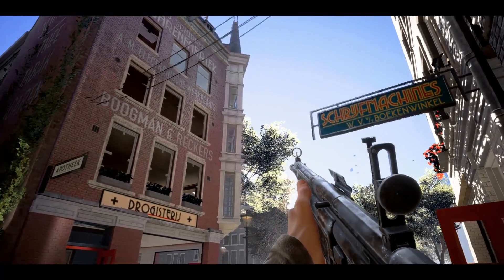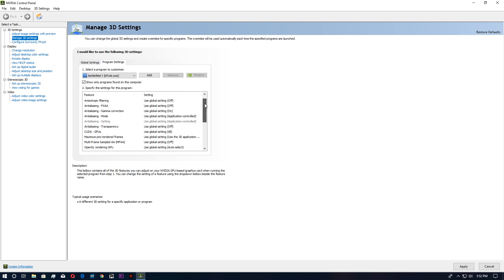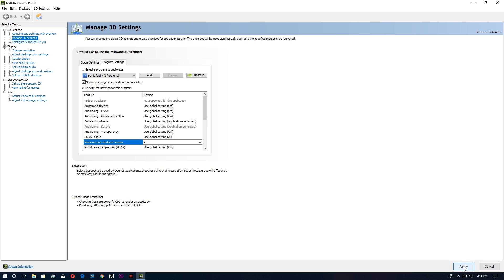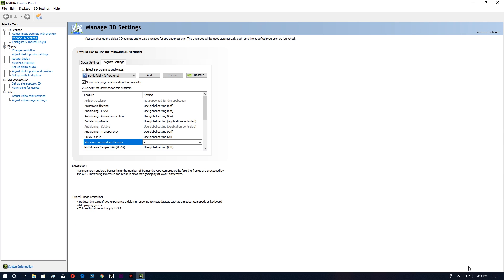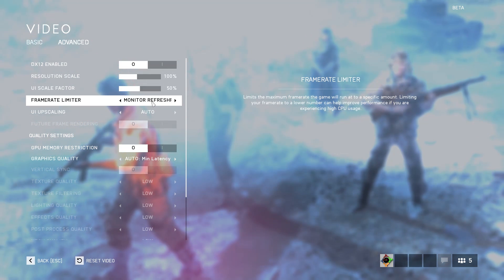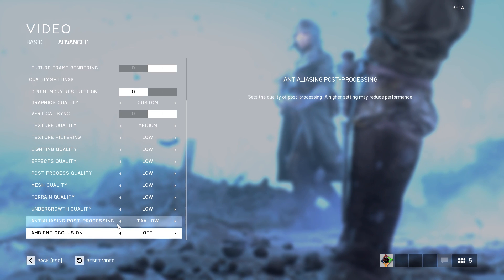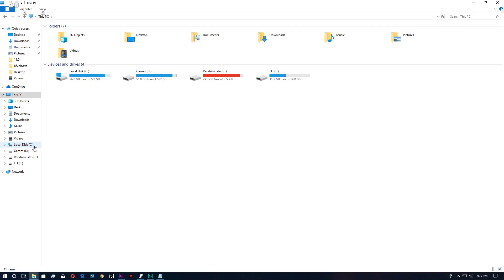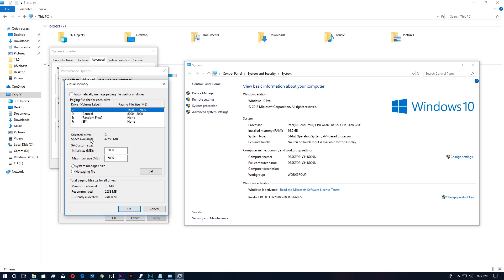How to Fix Battlefield V lags And Stuttering Problem | BFV BETA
Note : if you are a amd user then I think those Nvidia control panel settings are also available on amd catalyst

In this video I will tell you how you can fix your Battlefield V lags And Stuttering Problem.  BFV Open Beta is running and Lots of people getting lags in this game even with higher specification. I am getting decent performance on my low config PC which is GTX 1050 ti,G4560,16GB RAM PC. If you use the same settings I use in this video for your BFV your problem might be fixed. BF5 Stuttering mostly occur by Low end CPU and Single RAM and also micro stuttering is occur if you use less then 12GB of RAM.(even with Dual channel 4X2=8GB RAM). And if you got low end CPU Like i'm using a G4560 Dual Core processor then it will bottleneck with your GPU and you will see less GPU use compare to your CPU. So in this case you have to do something that reduce cpu use. And I almost tried to give every solution I can in this video to reduce your Battlefield 5 lags and stuttering even in decent and high end pc.